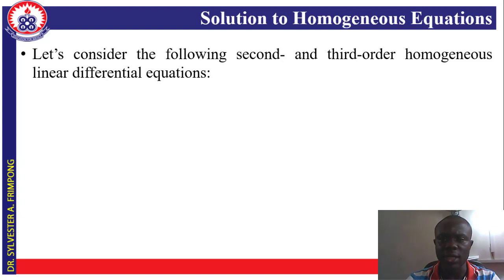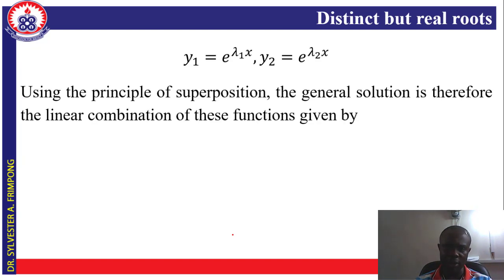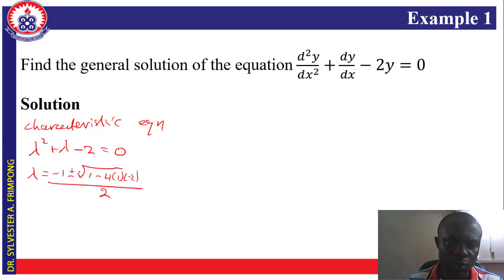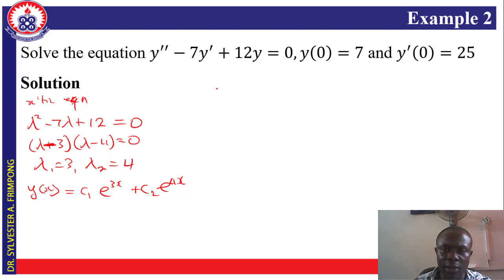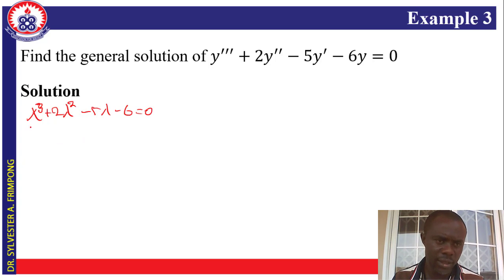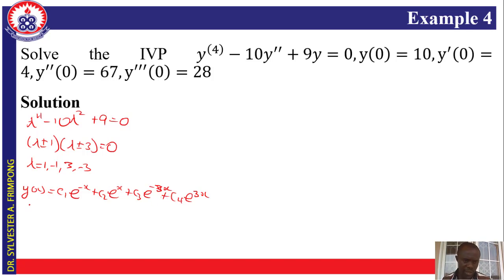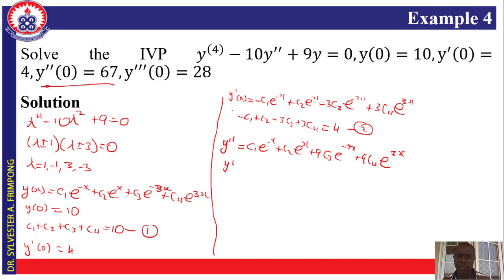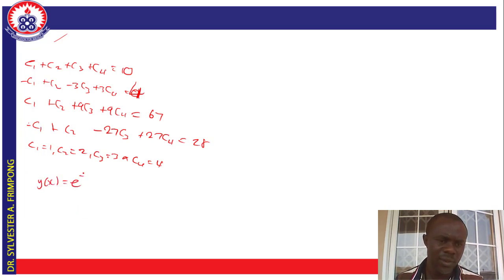04 03 Solution to Higher Order Homogeneous Linear Equations pt1